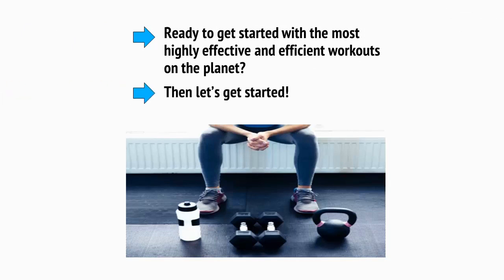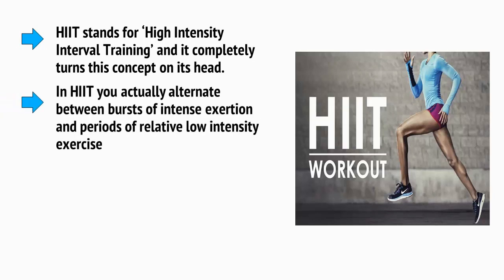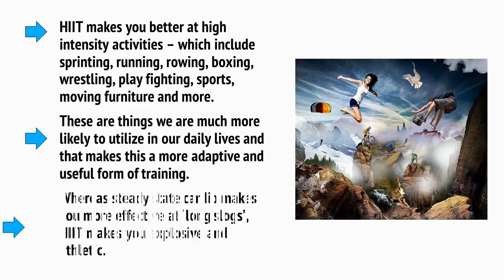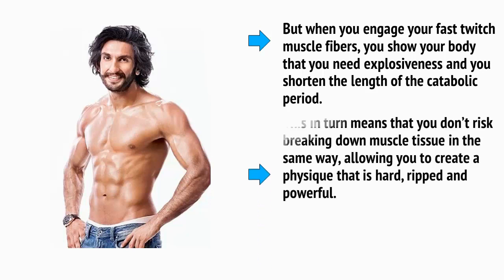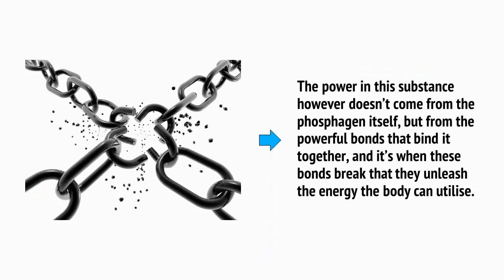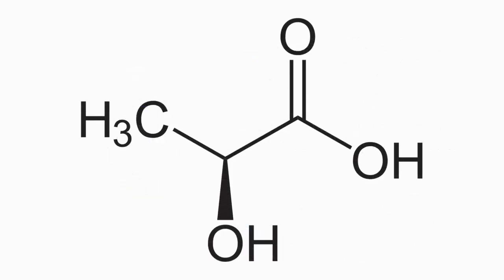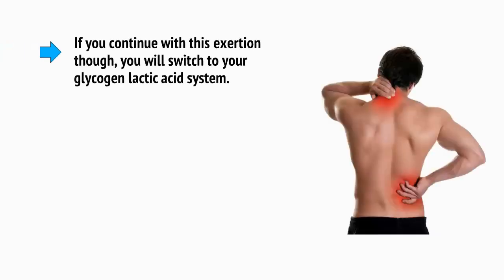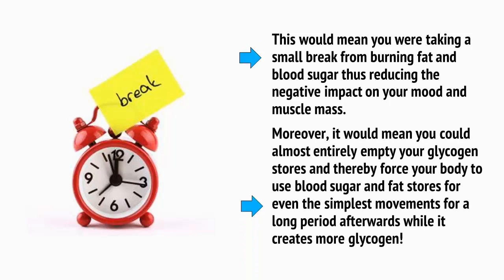HIIT It Hard Preview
Think Working Out And Getting In Shape Requires Spending Hours In The Gym Each Day? It Doesn’t...

Discover How To Quickly Melt Your Extra Fat, Build Muscle, And Get In The Best Shape Of Your Life With Short Workouts That Take Just Minutes...

You Need To Focus On High Intensity Interval Training (HIIT)...
If you’re not familiar with high intensity interval training or HIIT, you need to pay very close attention...

Here’s why HIIT is superior to almost any weight loss or muscle-building program out there...

Anyone can do it and get results regardless of current fitness levels
You don’t have to spend a crazy amount of time at the gym each day… you can do HIIT in just minutes per day
Research shows us that results with HIIT are better than traditional exercise and fitness programs
Not only is it fun and rewarding, you’ll feel a lot better after your workouts and avoid overtraining
You’ll begin seeing noticeable results EXTREMELY quickly… forget about waiting weeks or months… most people start getting results in as little as a week or two (sometimes even days)

Introducing The Ultimate Step-By-Step Guide To High Intensity Interval Training
Here’s What You’ll Discover Inside...
The old way of doing cardio training, why it’s not all that effective, and how to do cardio the HIIT way for faster, better results...
The science behind HIIT, why it’s so powerful, and how to understand your own body to get the most out of it...
The power of energy systems is revealed in detail inside and how we progress through energy systems for max results...
If you’re starting from scratch and haven’t worked out in a long time, you’ll discover how to build a basic level of fitness...
Should you use machines in your HIIT training? The answer is revealed inside...
How to maximize your results with kettlebells...
The power of the “kettlebell swing” and how to do it the right way for amazing results...
Advanced HIIt methods such as Tabata, cardio acceleration, Fartlek, and MetCon...
Create whole-body circuit routines and the exact steps to design the PERFECT circuit routine...
Why you may be working out too much and how to workout less and lose more fat and gain more muscle...
And, how to incorporate HIIT with an overall healthy lifestyle...

1 - Introduction
2 - More Benefits of HIIT
3 - The Science of HIIT
4 - How to Start HIIT Training With Running
5 - Tips for Better HIIT Results
6 - Concurrent Training and Using Kettlebells
7 - Advanced HIIT Protocols Part 1
8 - Advanced HIIT Protocols Part 2
9 - Creating Whole Body Circuit Routines
10 - Last Words How to Add HIIT to a Healthy Lifestyle